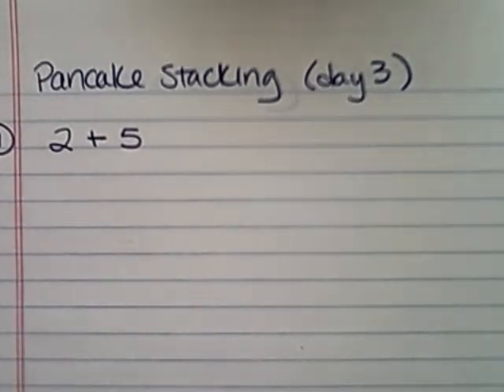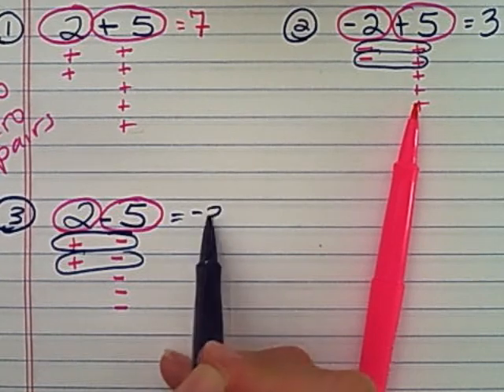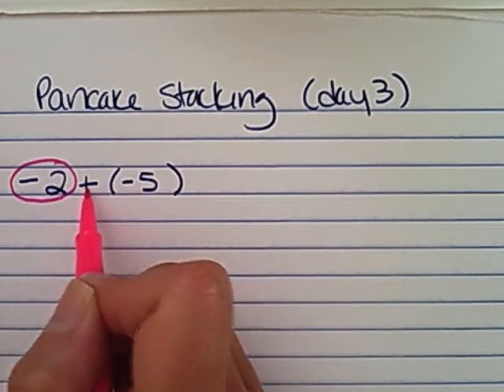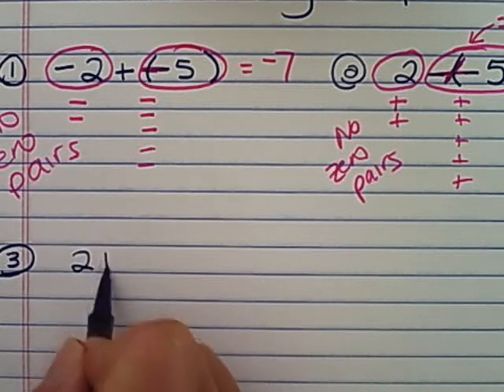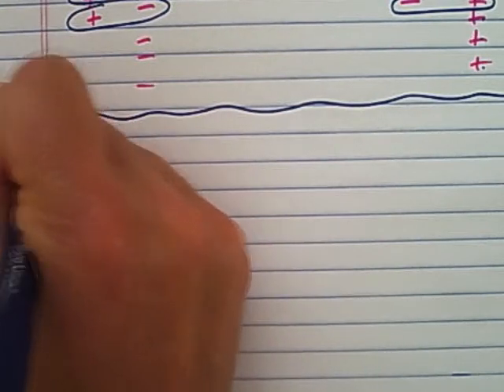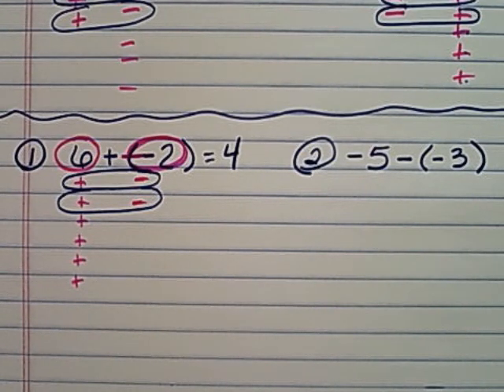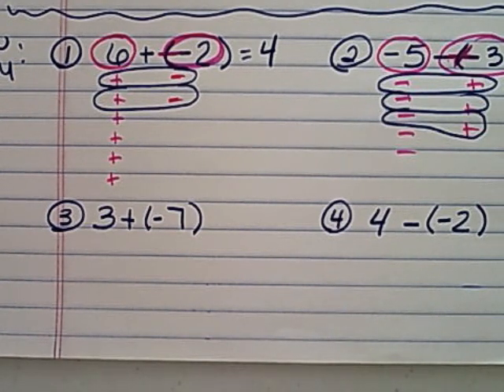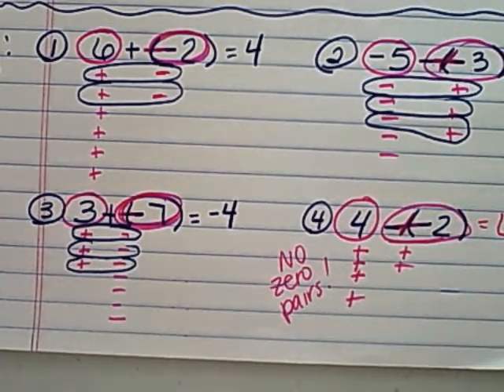8/28 Integer Day 3 Lesson